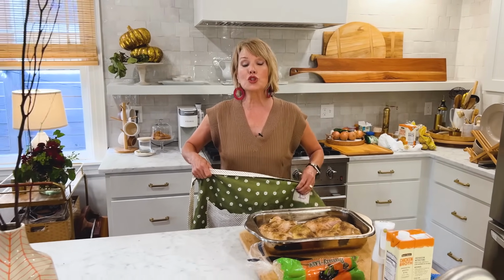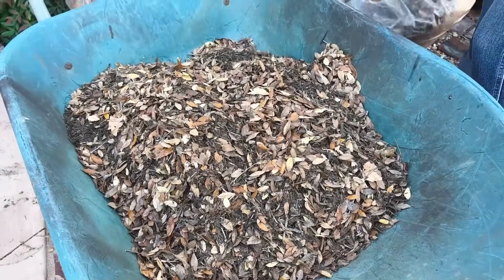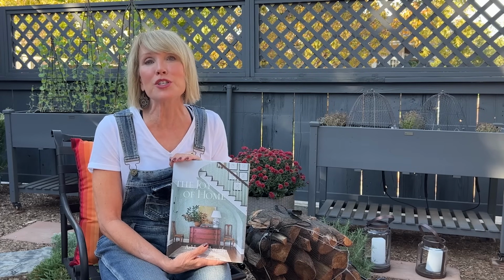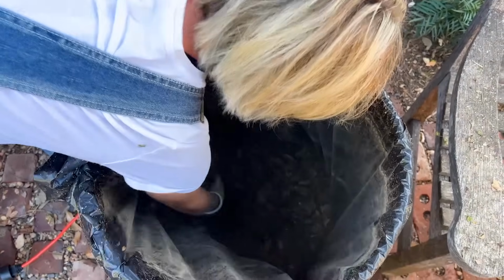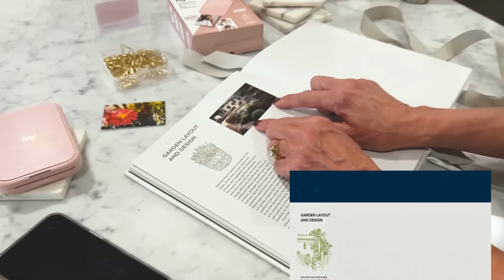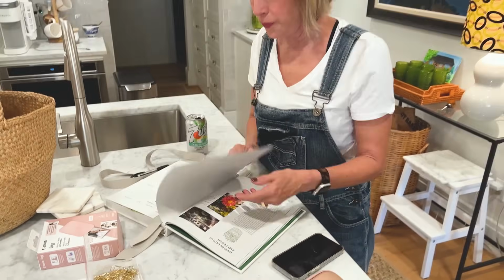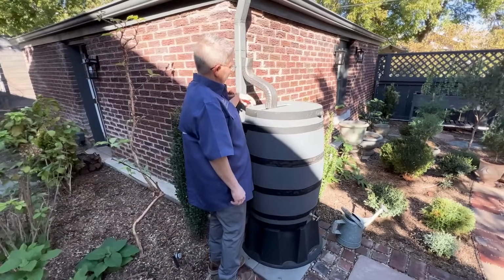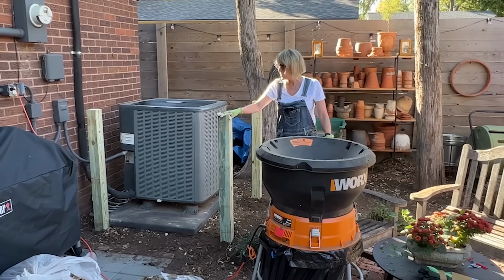Fall Garden Cleanup and Leaf Mulching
Get your garden ready for winter with our Fall Garden Cleanup and Leaf Mulching tips! 🍂 This video covers everything you need to know about clearing out dead plants, managing leaves, and using mulch effectively to protect your garden during the colder months. Learn how leaf mulching can nourish your soil, improve plant health, and save time on yard work. Whether you’re preparing flower beds or vegetable patches, these tips will keep your garden thriving all season long! 🌱

Leaf Mulcher

The Elegant & Edible Garden and The Garden Journal Boxed Set